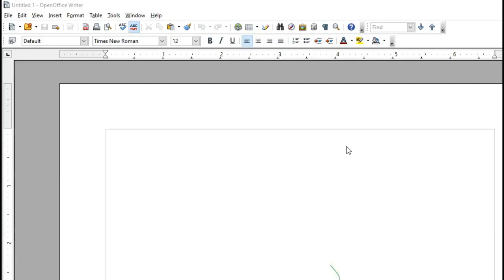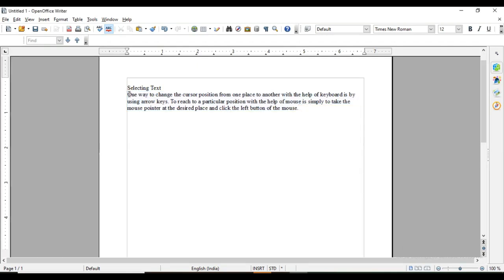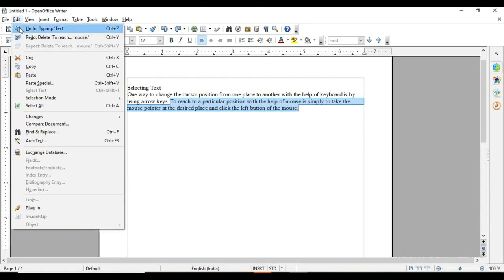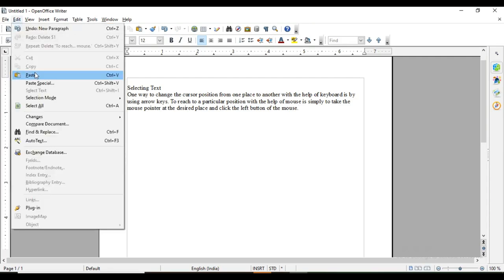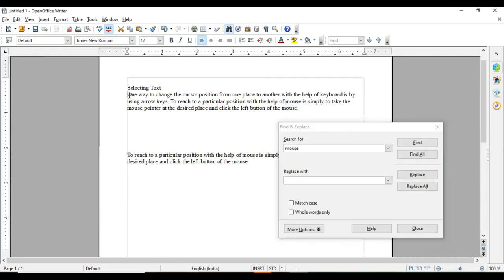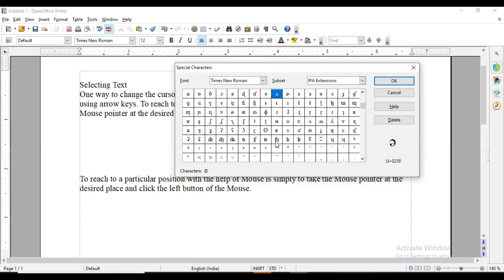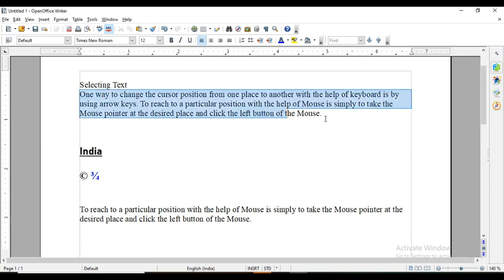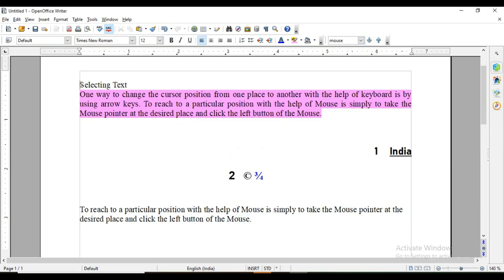Standard 9 Chapter 10 Editing and Formatting Documents Part 1 OpenOffice Writer